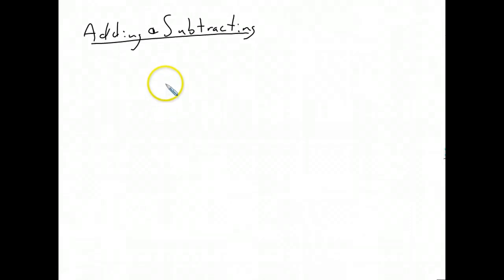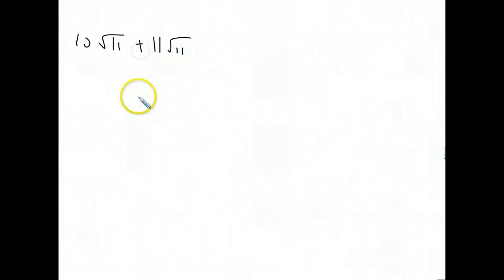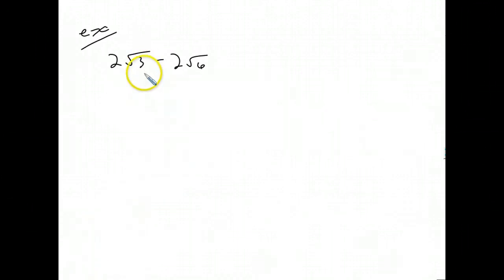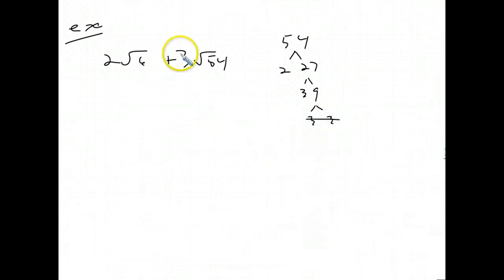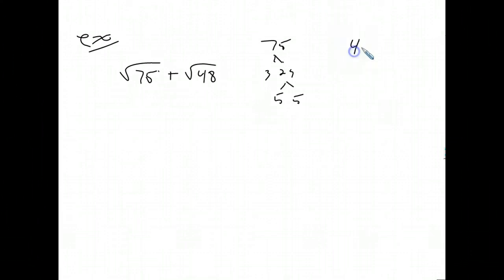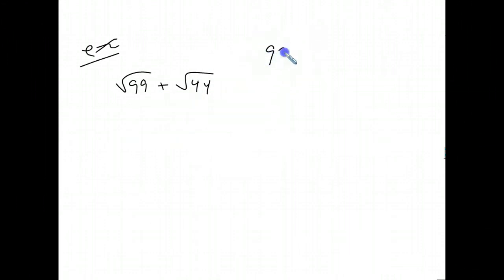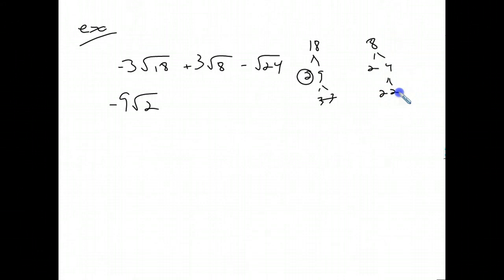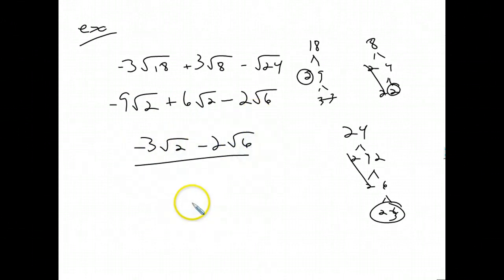Adding and Subtracting Rationals